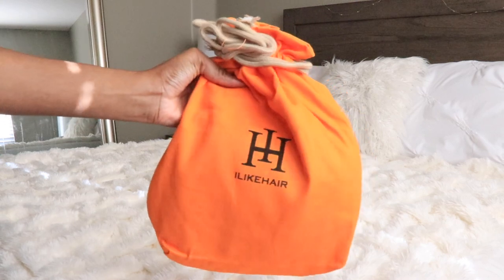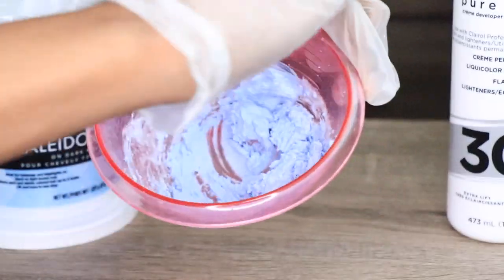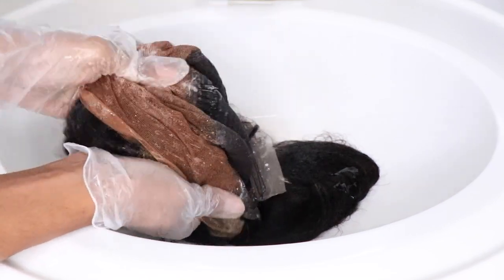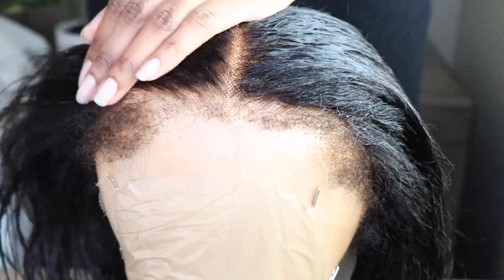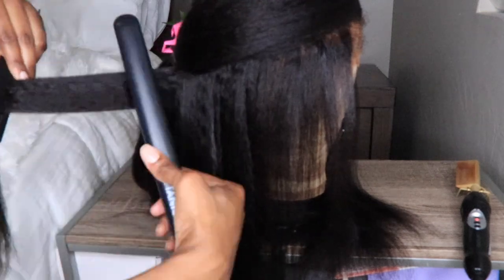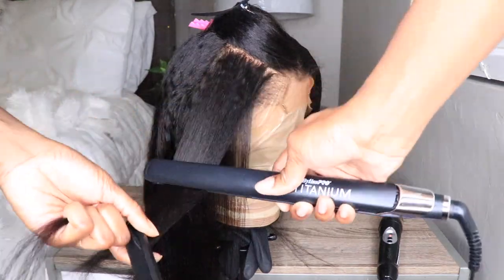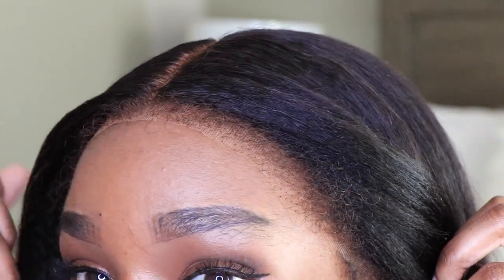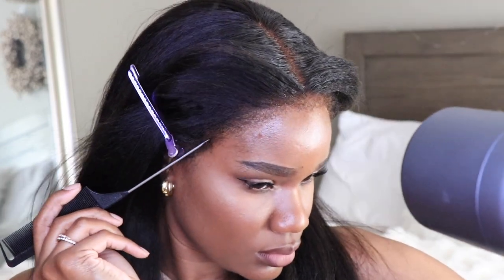Kinky Edges?? On A Lace Wig?!? OMG Must See!! Super Realistic!! TwinGodesses | Feat. ILIKEHAIR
Wig I Have: Hyperrealism Kinky Edge HD Lace Frontal Ventilated Wig

🛒 PRODUCTS MENTIONED 🛒
Detangling Defining Brush
Kaleidocolors Bleach Powder
Pure White 30 Vol Developer
Clarifying Shampoo
Silicon Mix Shampoo
Silicon Mix Conditioning Treatment
African Pride Spray Leave In
African Pride Creme Gel
KeraKare Wax Stick
Edge Brush
Canvas Block
T Pins
Wetline Gel
Melt Me Down Lace Adhesive Spray
Hot Comb

T I K T O K :
TwinGodesses